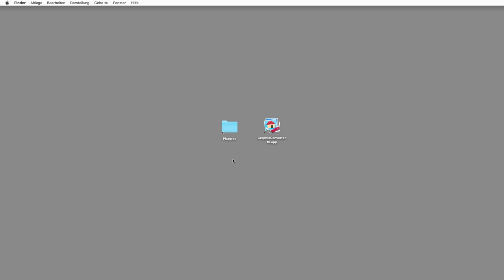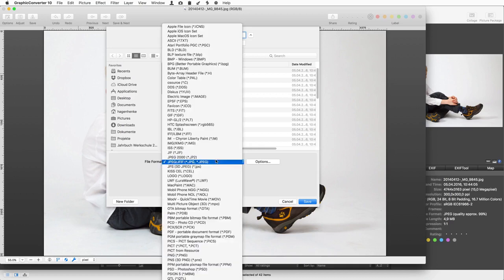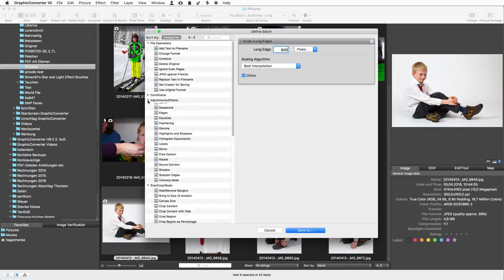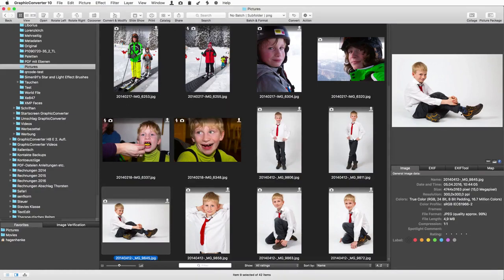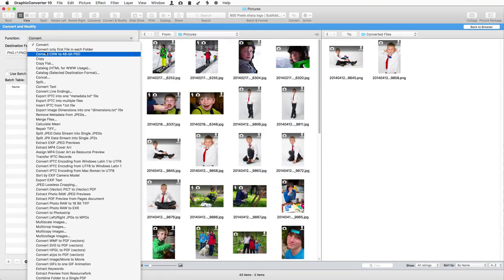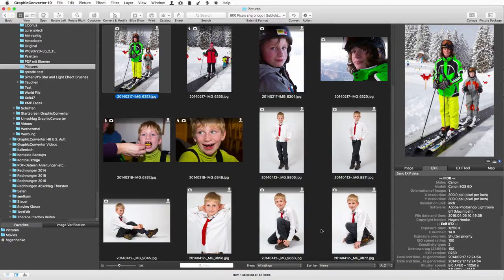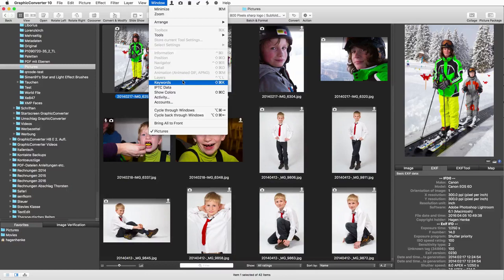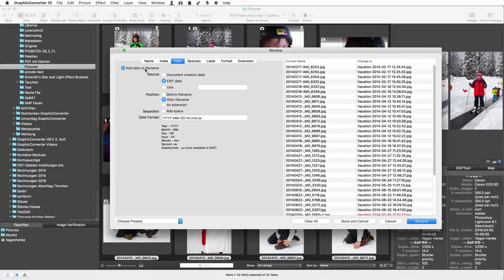GraphicConverter 10 Overview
Overview of the features of GraphicConverter 10.